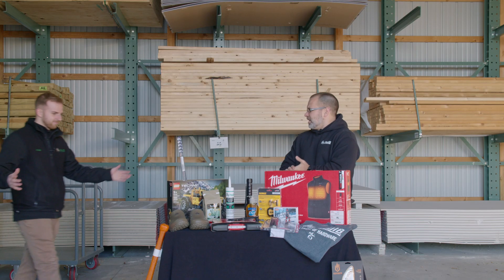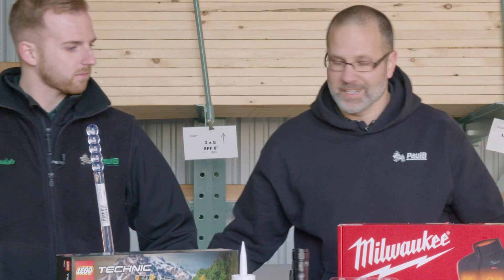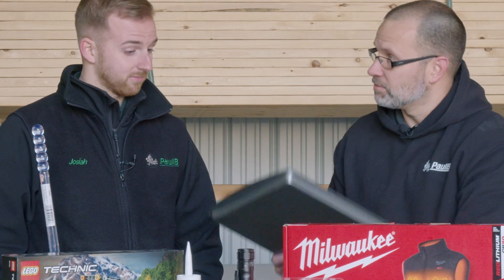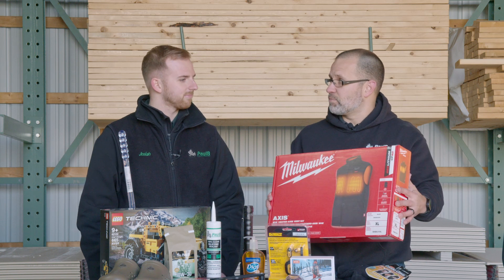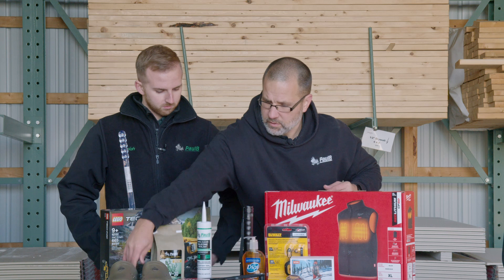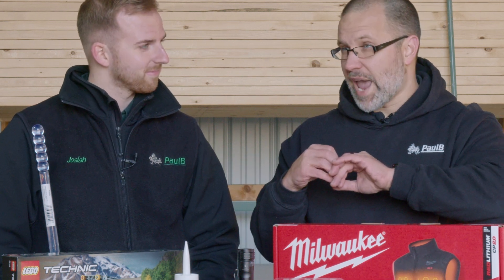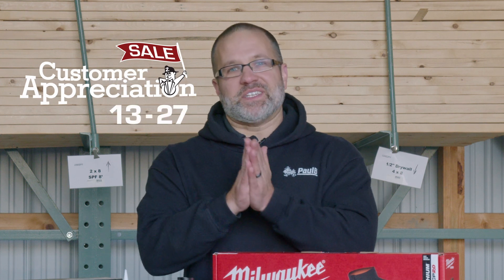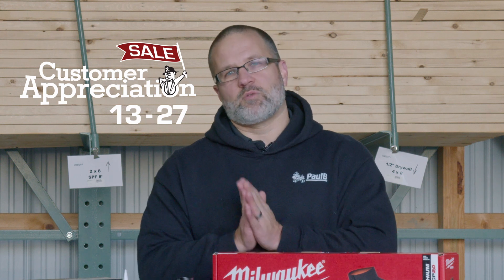PaulB Hardware, store-wide 10% off sale!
Dan and Josiah are back with the second season of "Is this on Sale?" to help you navigate PaulB Hardware's Customer Appreciation Sale. What products does PaulB carry? Which ones are on sale? When is the sale? We'll answer all of your questions. If you still want more details, you can find them